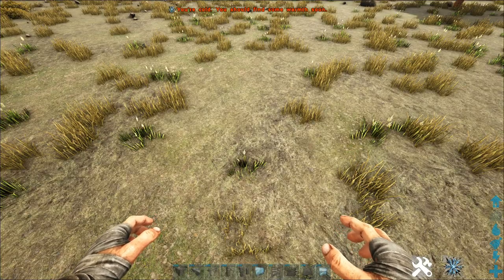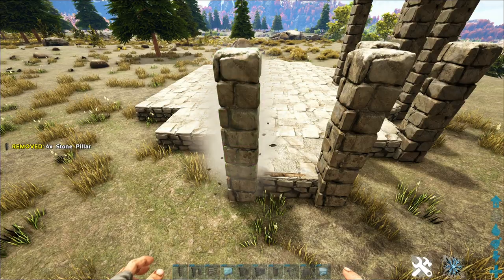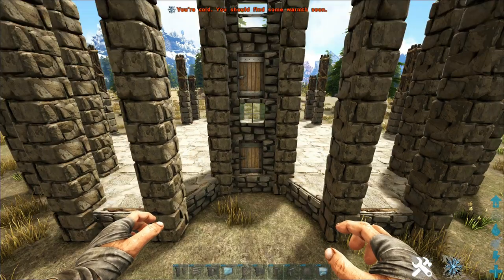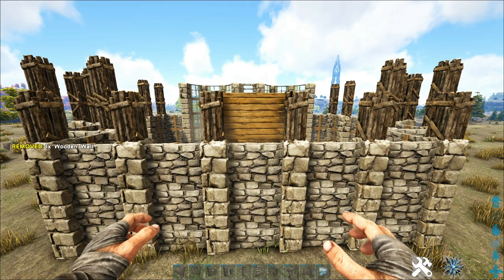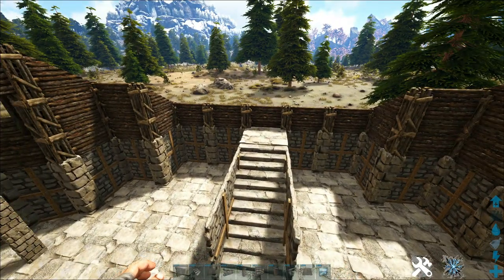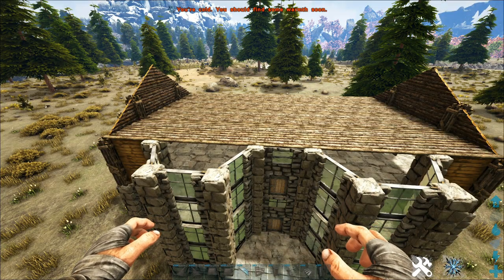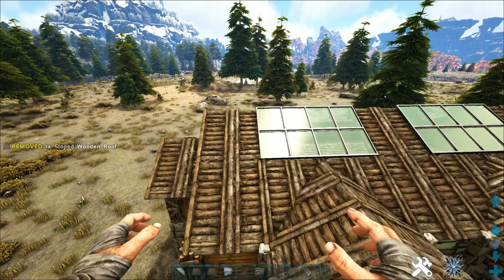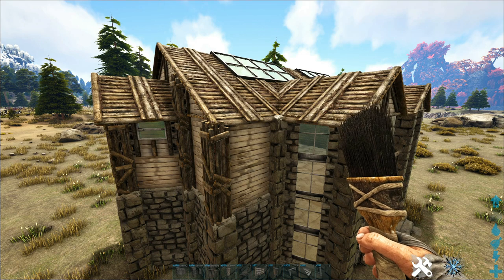Ark: Medium House V2 - How To Build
welcome to my ARK: Survival Evolved how to build/tutorial on a medium house. I show you how to build an updated version of my medium house, this video is more time efficient, easier to follow and has much improved audio. This house has a spacious ground floor that has room for storage, cooking, living and crafting. The first floor is the same size as the ground floor so you have plenty more room for you ark needs. There is also an attic/loft that is a 5x2 in size and has skylights for awesome natural light. The two tall bay windows at the front of the house also give off natural light so you don't have to have torches on during the day. This build is very versitile and can be built anywhere, it's made of stone, wood and greenhouse and is easy to build. This medium house is just the right size to allow you to build a dino pen off the back of it and would look cool with different add ons.

🗺️ Map - Crystal Isles